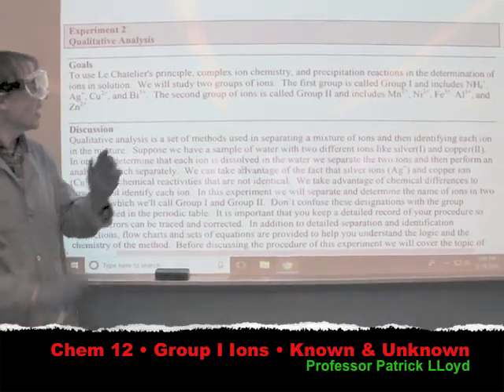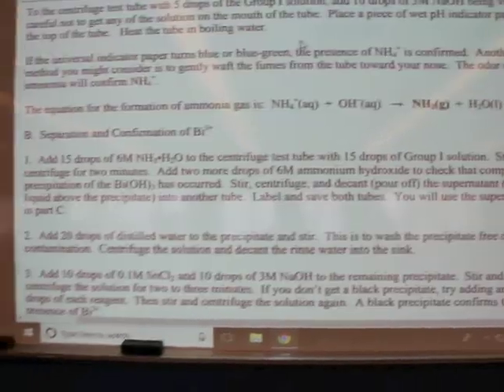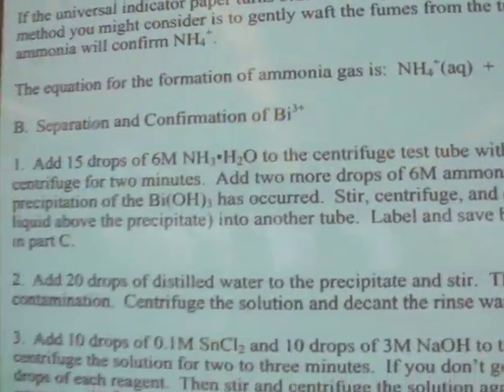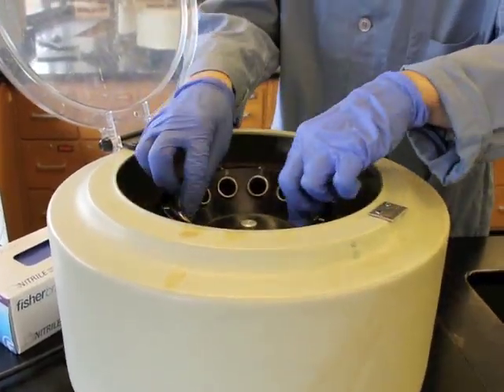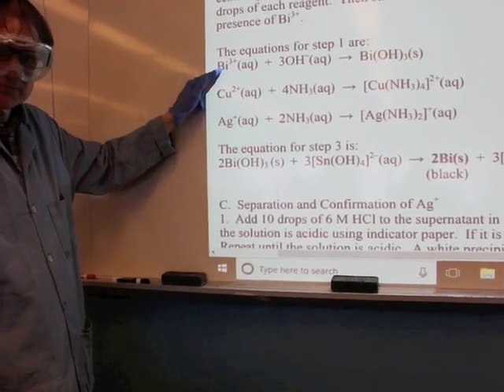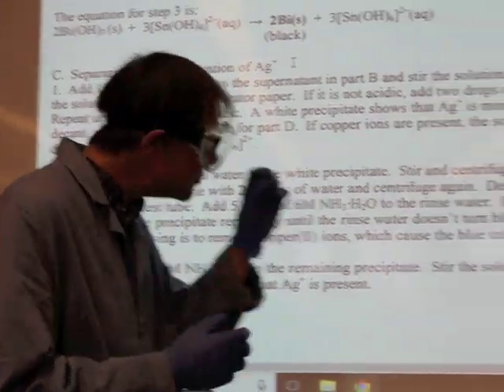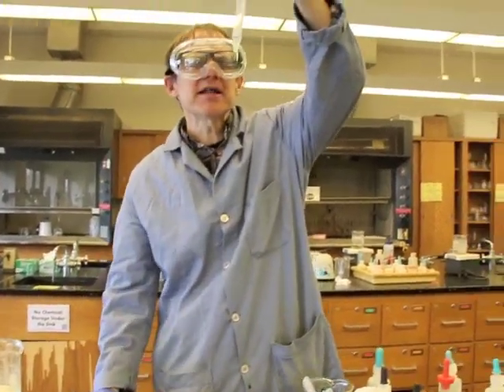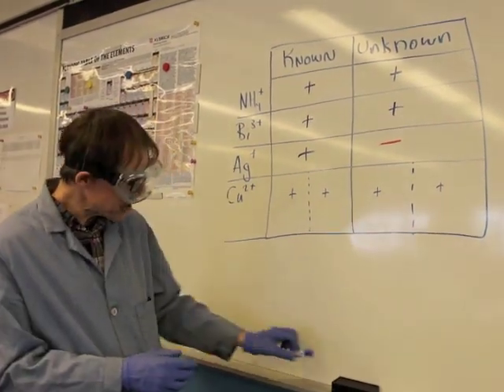KCC, Fall 20, Chem 12, Group I Ions, Known & Unknown (See Instructions Below)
Professor Patrick Lloyd
Producer, Director, Camera, Editor: Michael Victor Danza

Instructions

(2) Click on: Menu Button (Upper Right-Hand Corner, Three White Horizontal Lines Inside Blue Box), Academics, Departments, Learn More (Academic Departments), Go: Department of Physical Science, Learn More (Physical Sciences), Laboratory Manuals, Chem 12, Experiment 2: Qualitative Analysis

(3) Print out the hard copy of Experiment 2: Qualitative Analysis

(4) Read the hard copy three times to familiarize yourself with the Group I Ions

(5) Watch the YouTube video three times to familiarize yourself with the Group I Ions Qualitative Analysis Procedure

(6) On the fourth watch, check-off (✓) all the Steps & Results that Professor Lloyd demonstrates onto your Experiment 2: Qualitative Analysis hard copy, so you can keep track of each step in the qualitative analysis

(7) Construct a Flow Chart (manually by hand) for the Unknown Sample that Prof. Lloyd demonstrated in the YouTube video similar to the Flow Chart on page 13 of your hard copy, and CIRCLE the Group I Ions that were found in the Unknown Sample
Note: You will only receive credit for completing the Group I Ions if you CIRCLE the Group I Ions that were found in the Unknown Sample that Prof. Lloyd demonstrated, so make sure that you CIRCLE them!!!

(8) Take a photo of your completed Flow Chart for the Group I Unknown Sample (with a CIRCLE around the Group I Ions that were found)

(9) eMail the completed Flow Chart (photo or PDF or MS Word) to your Lab Professor, so he can register that you completed your Experiment 2: Qualitative Analysis: Group I & II Ions

And keep studying!!!